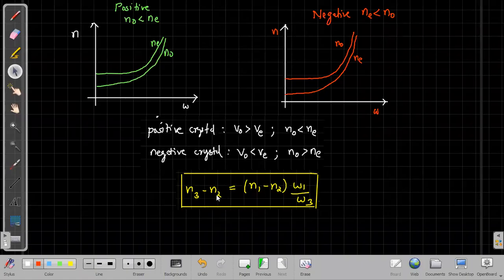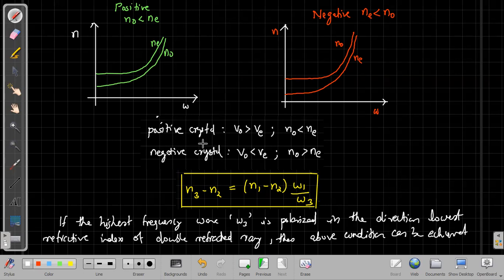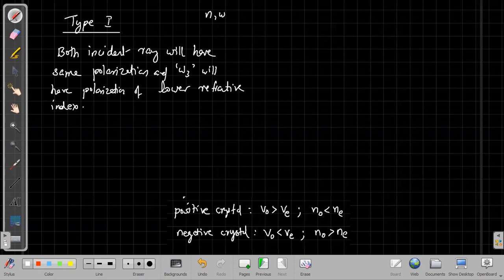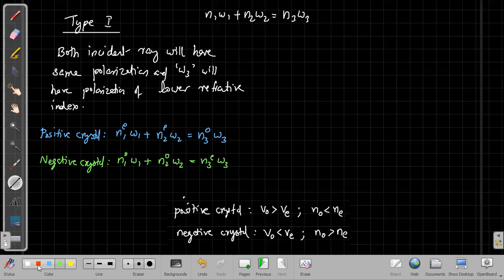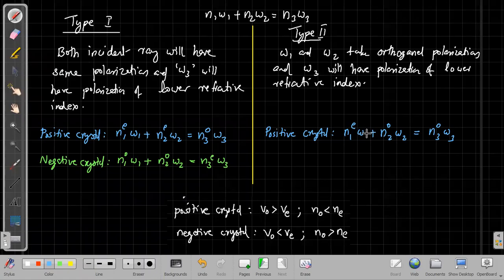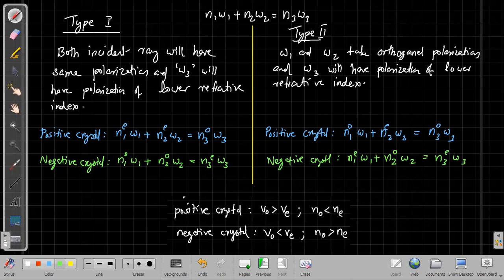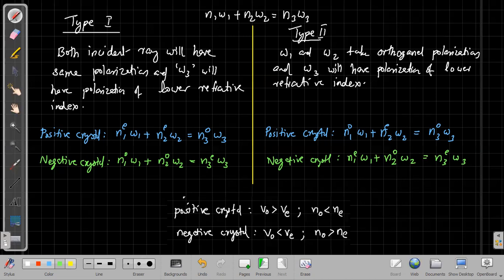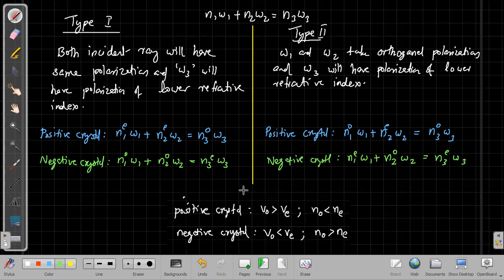Nonlinear Optics : Lecture 12.1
Type 1 and Type 2 Phase match - Part 2